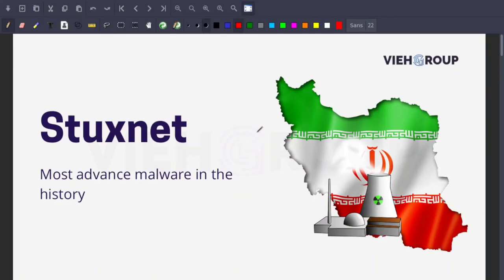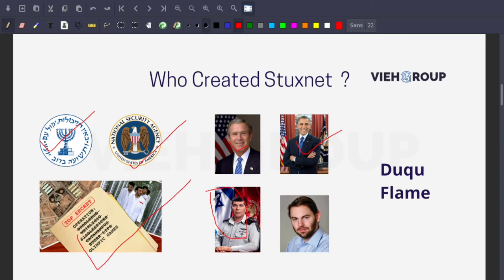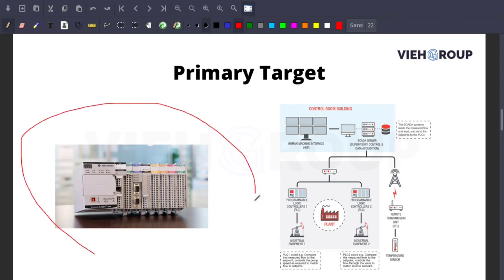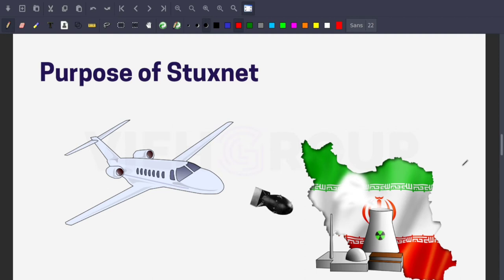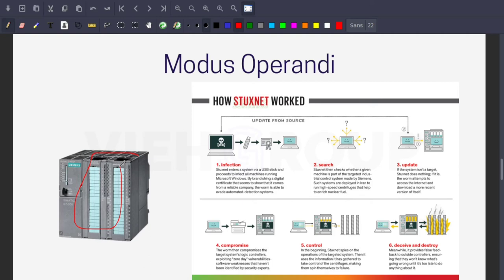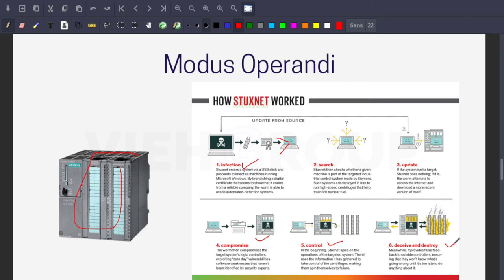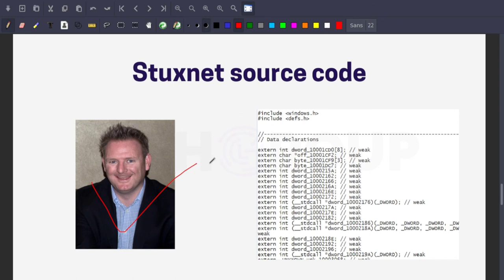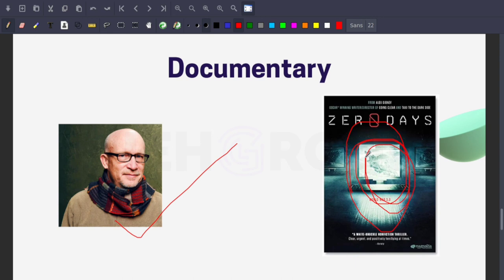STUXNET - Most dangerous Malware in the history | The virus that saved the world from nuclear iran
Content Credit: Cyware, CSOonline and few other open source resources